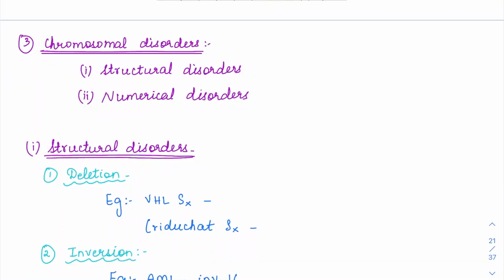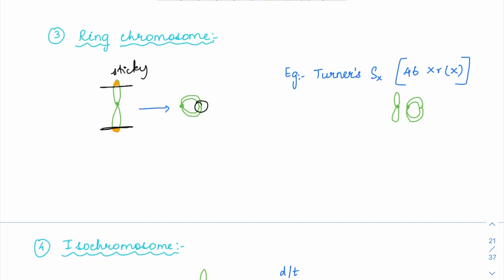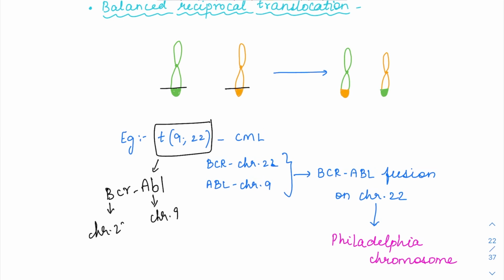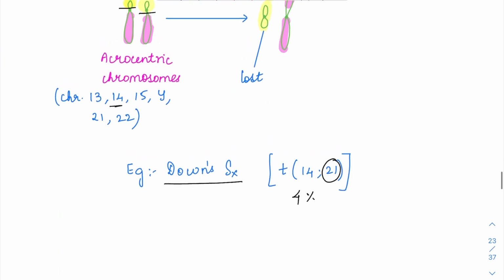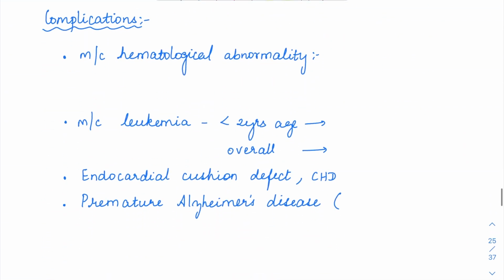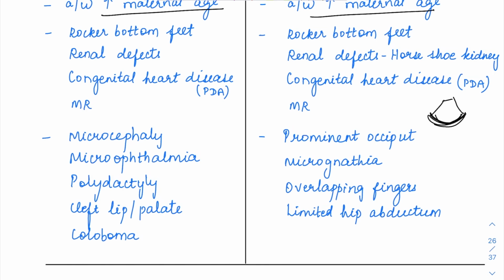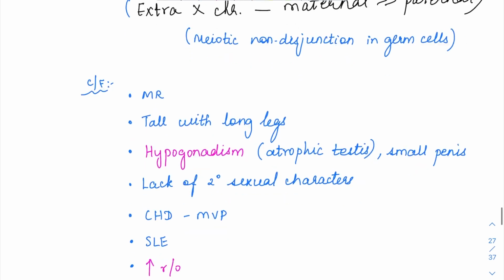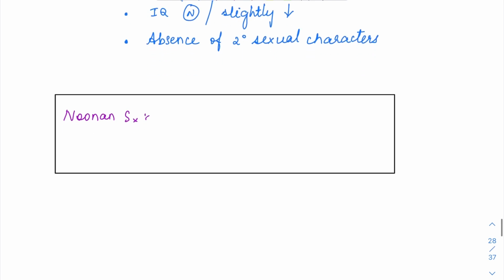Genetic diseases - Chromosomal disorders - MCQ concepts